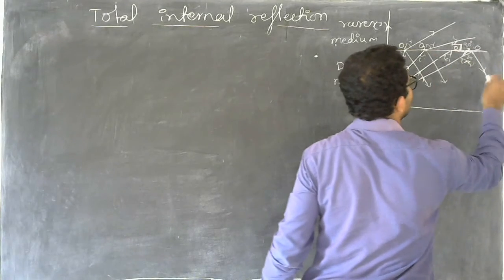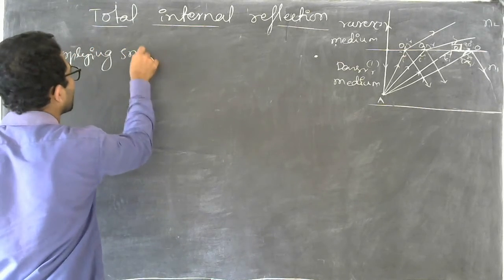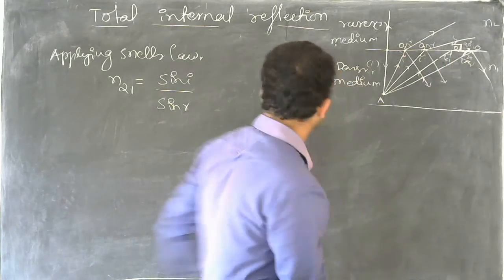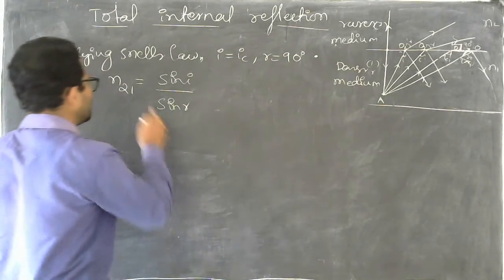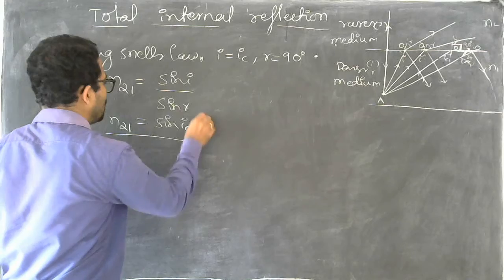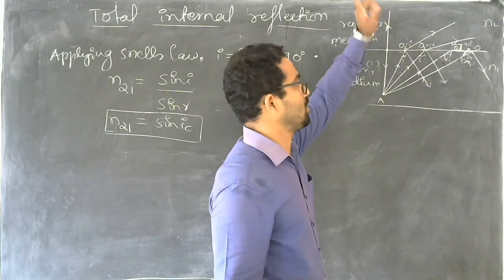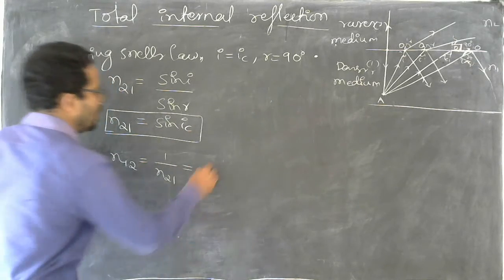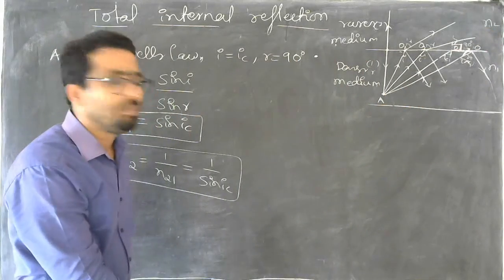5 Snells law in total internal reflection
Applying the Snells law in total internal reflection